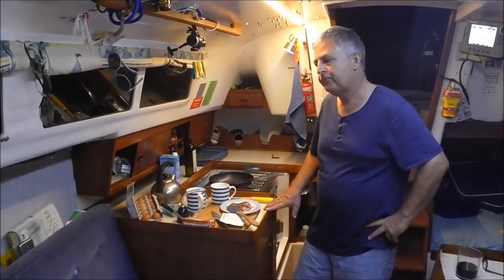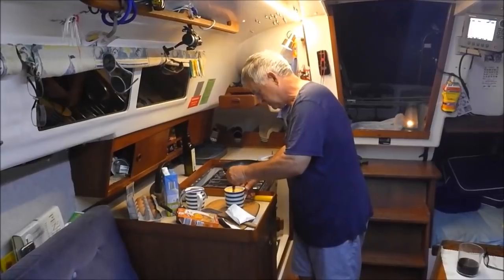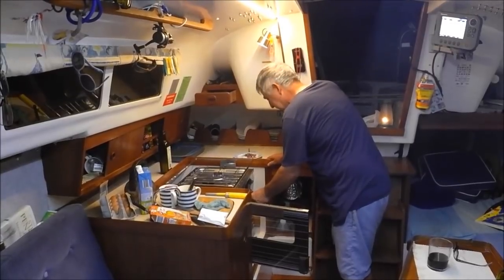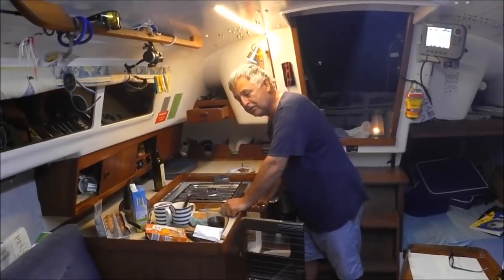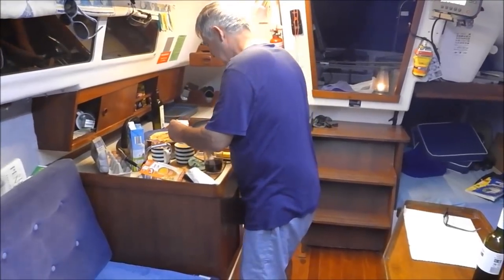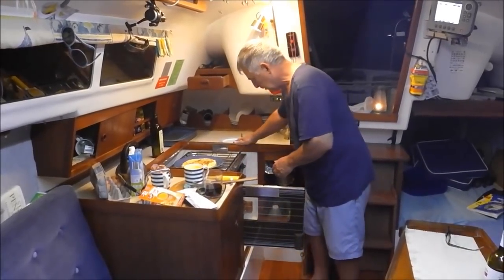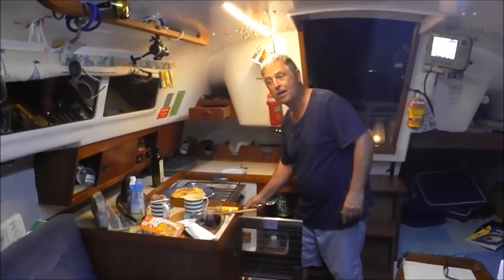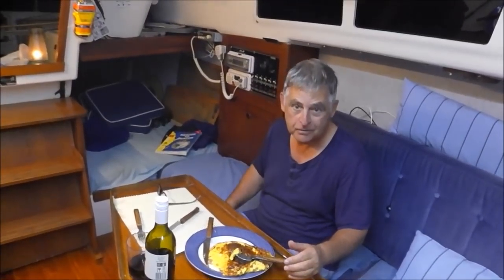Gourmet Cooking on a Small Boat Stratos Style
My good friend Don of 82 years of age, still living on his boat, said you can't down load that!! Give them good tucker. 1/3 cup chopped onion,1/3 cup chopped capsicum,
1/3 cup chopped tomato, 3/4 cup shredded cabbage. Pour everything into hot greased pan, reduce heat and cook till nearly firm, spread liberally with tomato paste then cover with cheese and brown under grill. Have packet soup with toast on cold night. Cheers, Don
Thanks Don, But my Omelet ain't that bad, when crashing to windward on a dark night.